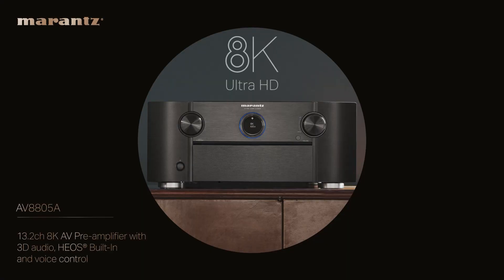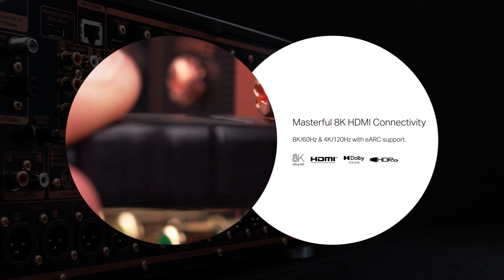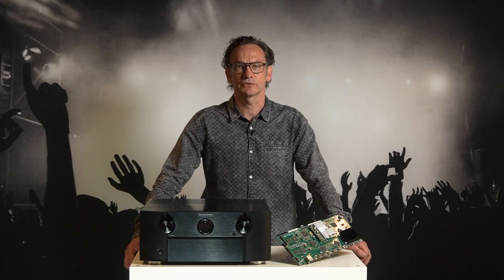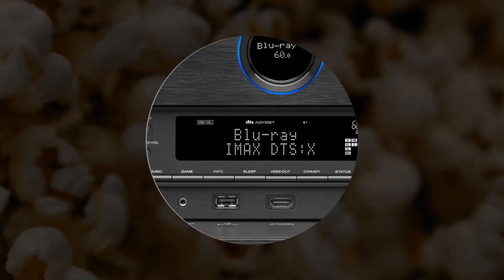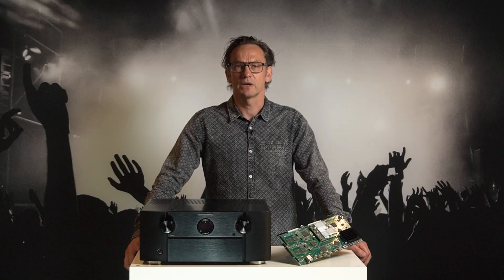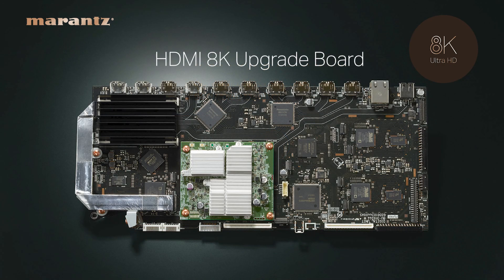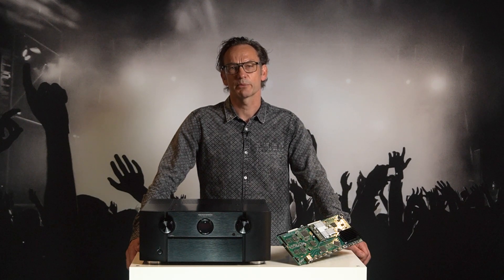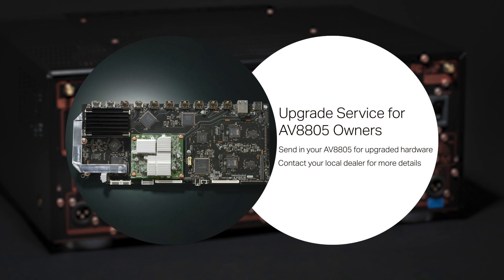Marantz AV8805 "A" Series HDMI Upgrade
In this video, Oliver Krete (Product Manager AV) discusses how the flagship Marantz AV8805 "A" will be upgraded with advanced 8K HDMI connectivity. The upgrades will include: 8K/60Hz upscaling and passthrough, 4K/120Hz pass-through , HDR10+, Dynamic HDR, HDCP 2.3, as well as other HDMI 2.1 technologies.

Oliver also explains how current owners of the Marantz AV8805 will have the opportunity to upgrade the HDMI/Digital board within their units to obtain the same features as the “A” components.

*CLARIFICATION*
There are two HDMI solutions or upgrades in progress.

1) Free adapter solution: to ensure models introduced in 2020 are fully compatible with all sources (this is free and and was not the topic of this video)

2) Flagship upgrade: in this video, we are specifically discussing a flagship upgrade to save customers thousands of dollars. As promised over 2 years ago, customers who bought our flagship 2019 models will have the option to upgrade to the same performance of our latest 2021 8K-compatible devices without having to buy an entirely new unit.